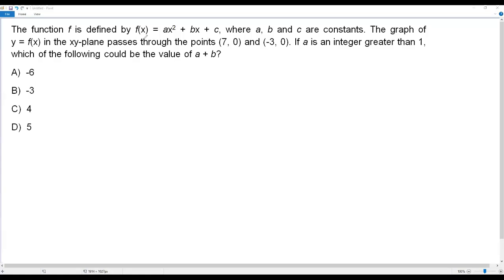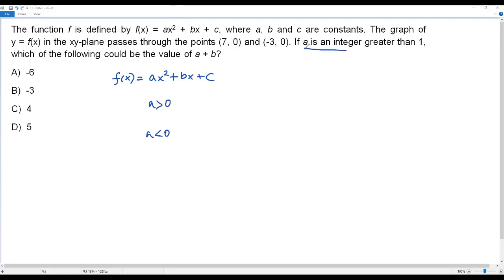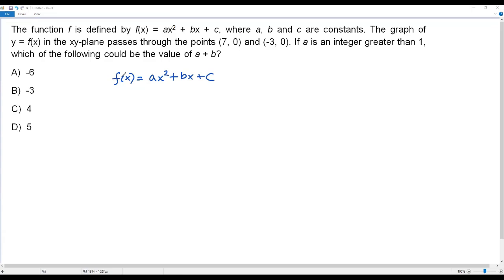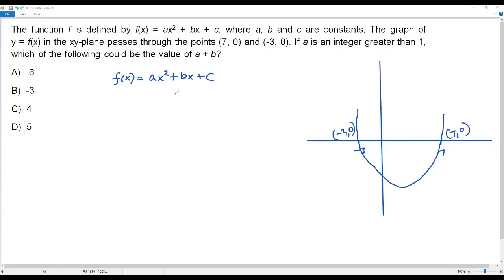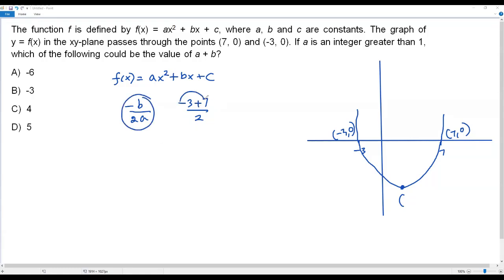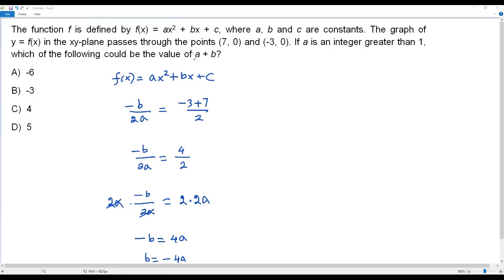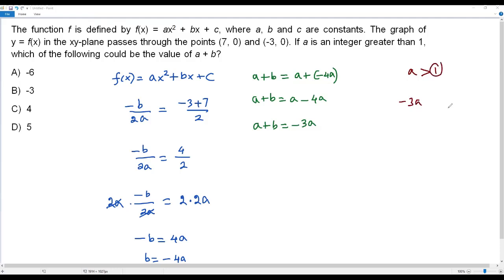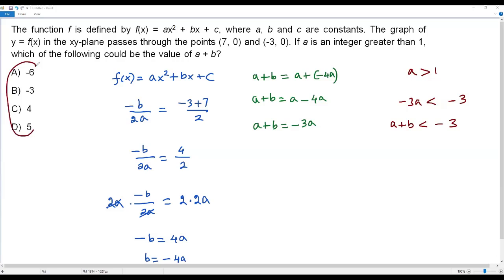SAT Advanced Math - A Problem on Quadratic Function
The function f is defined by f(x) = ax^2 + bx + c, where a, b and c are constants. The graph of y = f(x) in the xy-plane passes through the points (7, 0) and (-3, 0). If a is an integer greater than 1, which of the following could be the value of a + b?

A)  -6
B)  -3
C)  4
D)  5